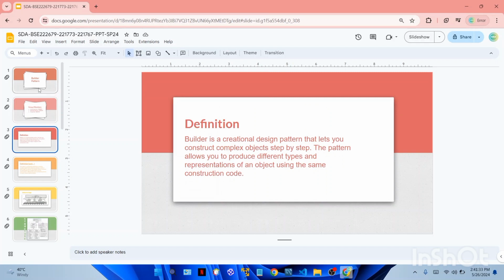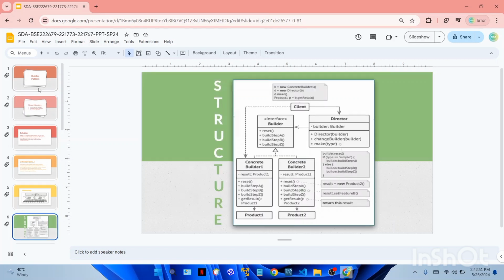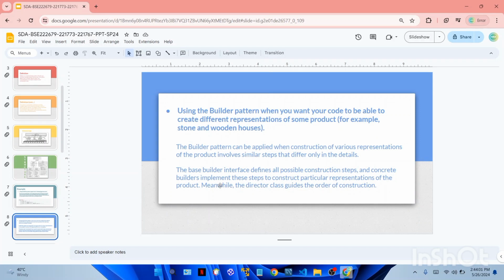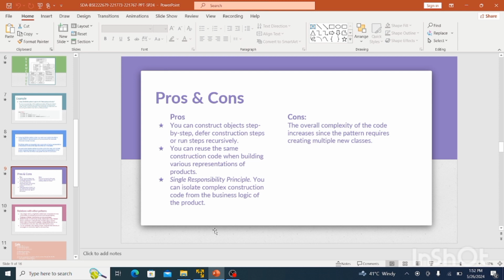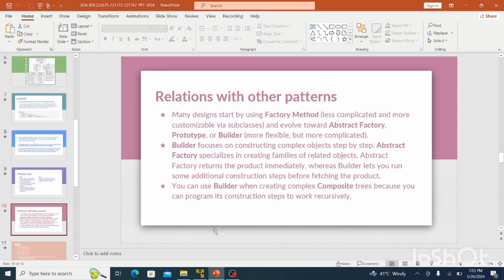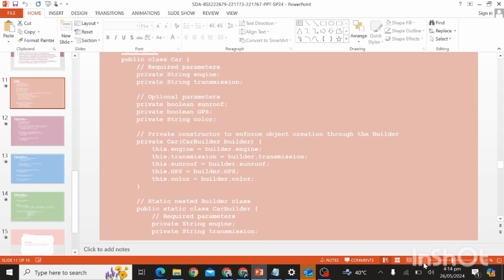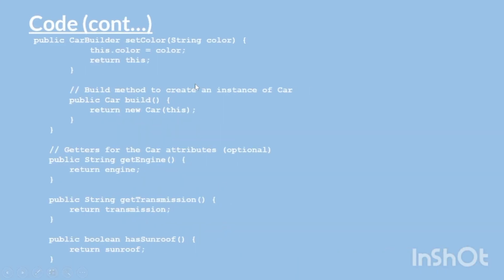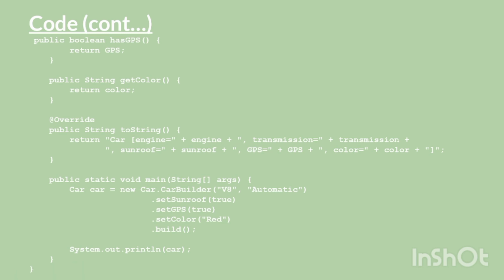Builder Pattern | Concepts | Example | Pros & Cons | Code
In this video, Me and my group memebers dives deep into the Builder Pattern, one of the most powerful and flexible design patterns in software engineering. Join us as we explore the core concepts, a practical example, the advantages and disadvantages, and the implementation details of the Builder Pattern.